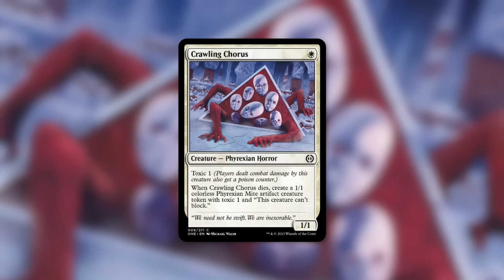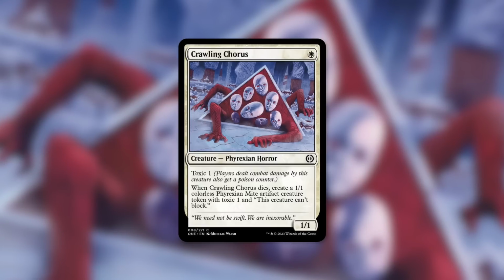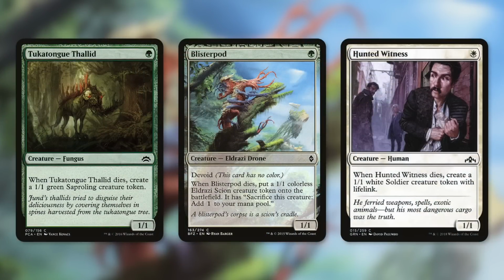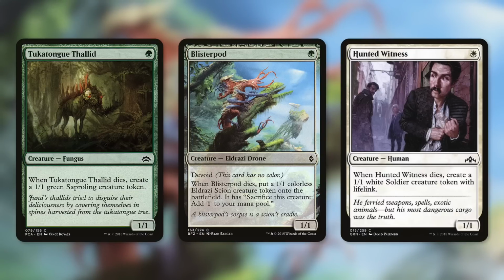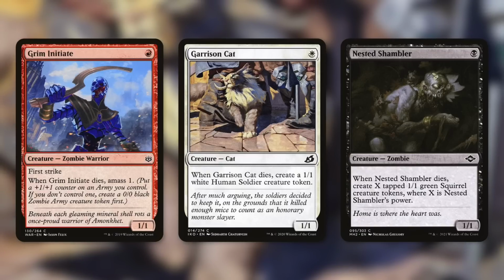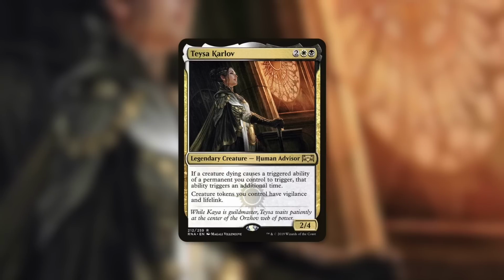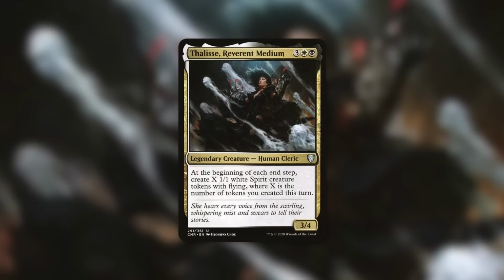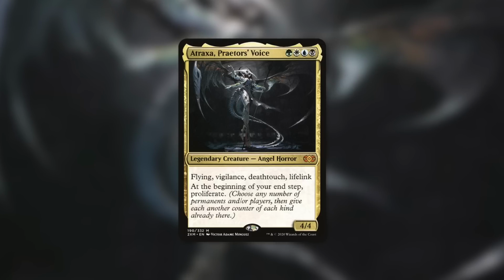Wizards...NOOOOOOOO! | Crawling Chorus | Phyrexia All Will Be One Spoilers | Magic: the Gathering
The Commander's Quarters is your Magic the Gathering source that helps you Command Your Budget! Crawling Chorus is an exciting new spoiler from Phyrexia: All Will Be One!